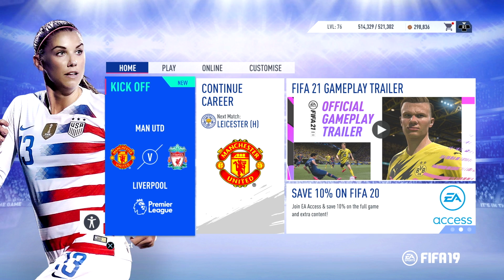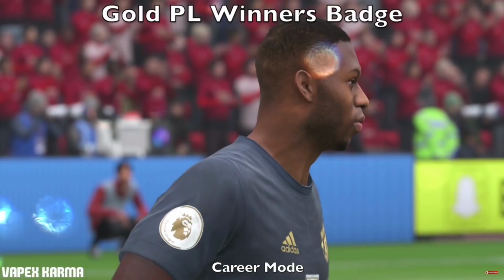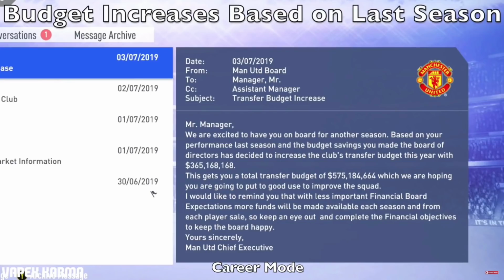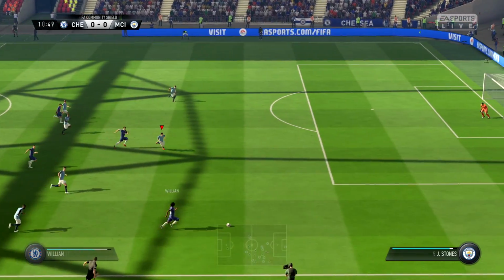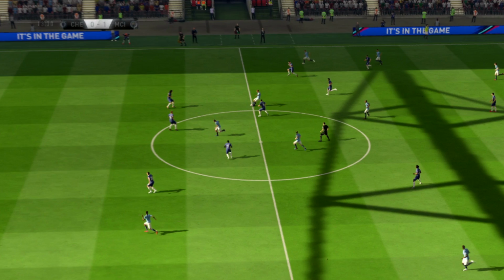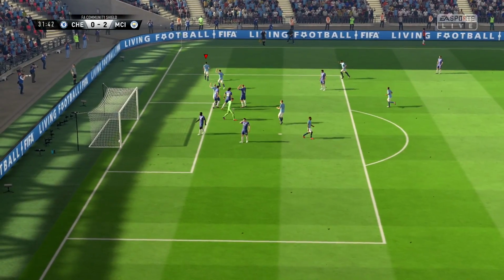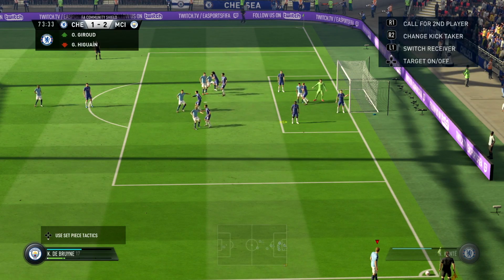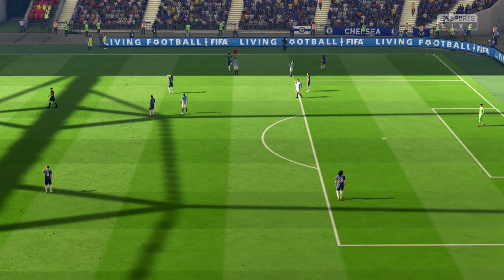A Look Back At FIFA 19 Career Mode In 2020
So with FIFA 21 still a couple weeks away, now is the best time to revisit the old FIFA games. Today i play FIFA 19 again, a game that gave some people nightmares and some, good memories!